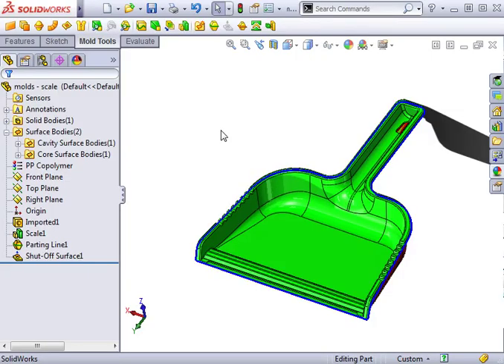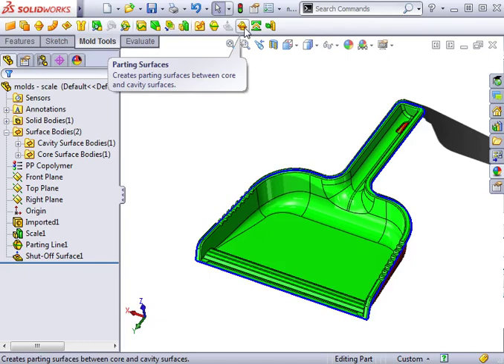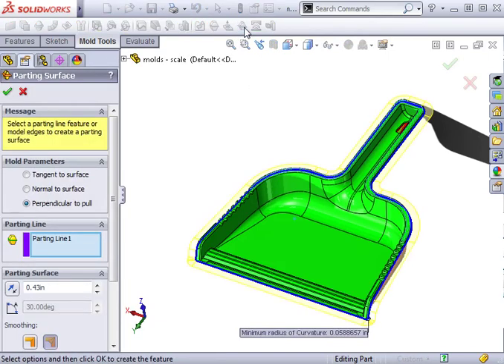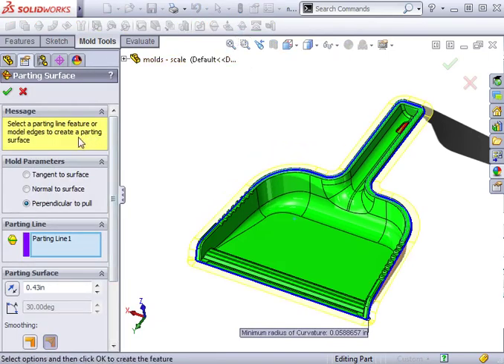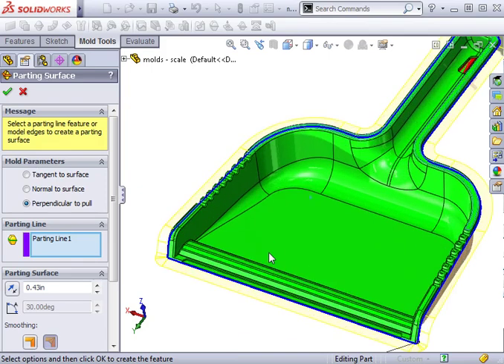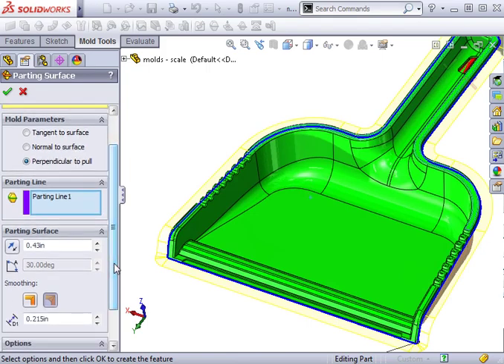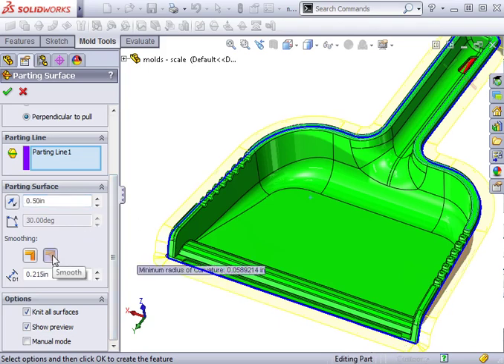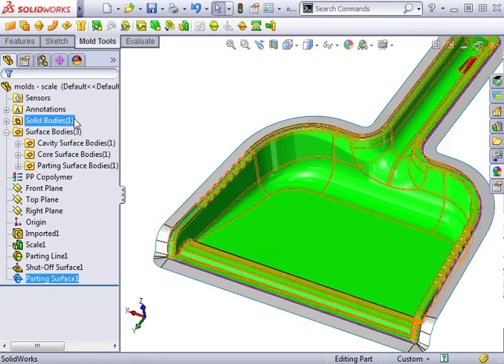01 Mold Tools Core and Cavity 06 Parting Surface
Mold & Plastic Part Study Parting Surface